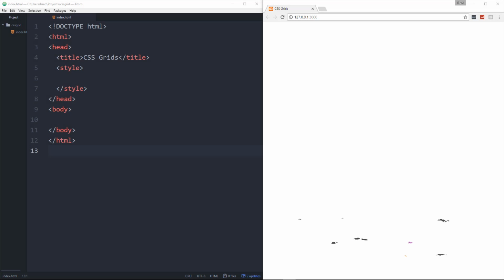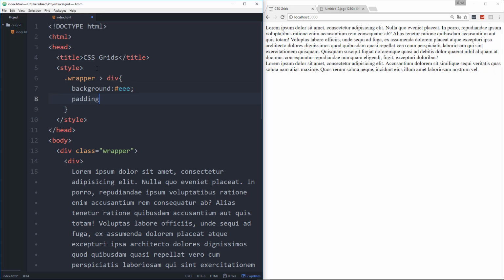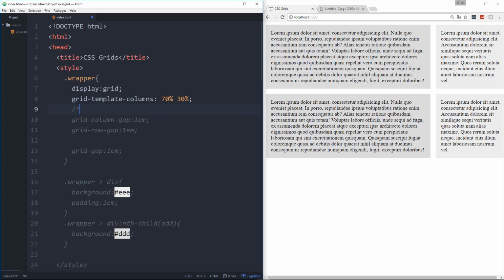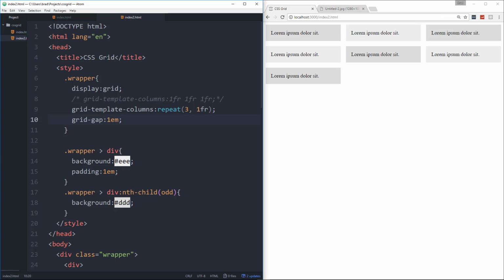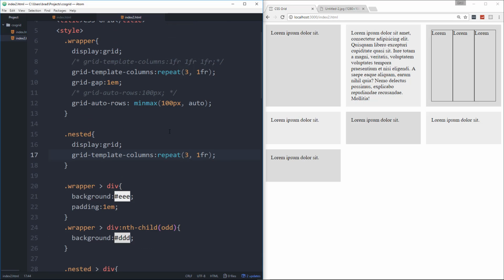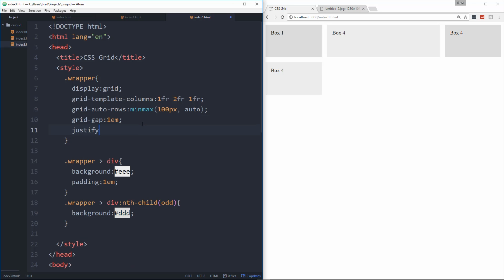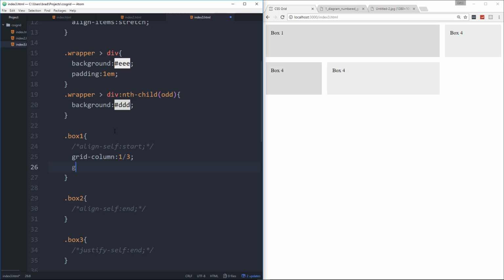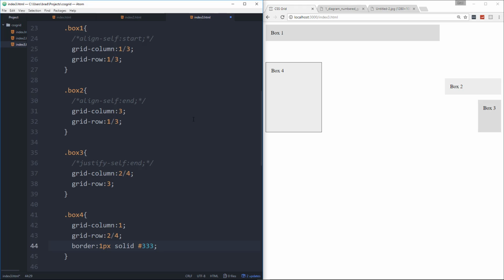CSS Grid Layout Crash Course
In this video we will look at the new CSS Grid layout and how to create grid based layouts and alignments. We will look at properties for containers and items.